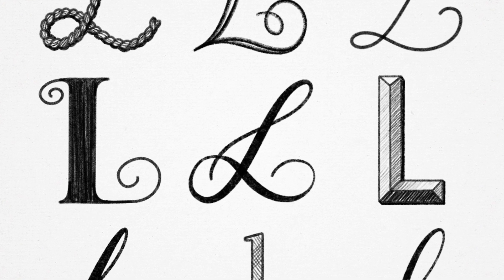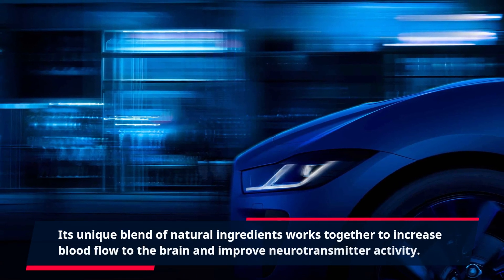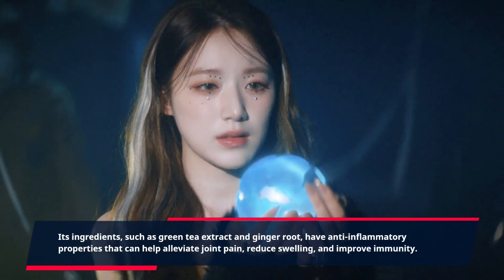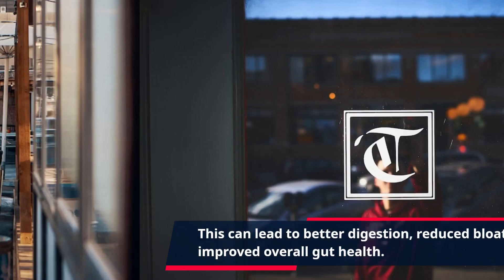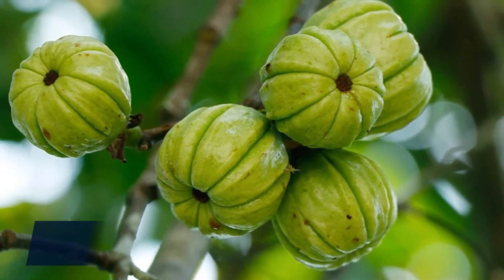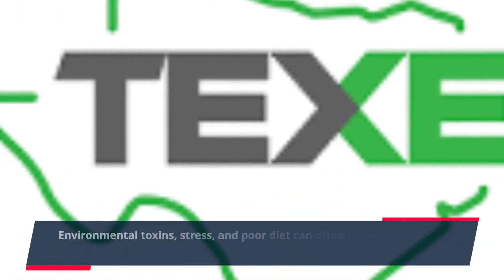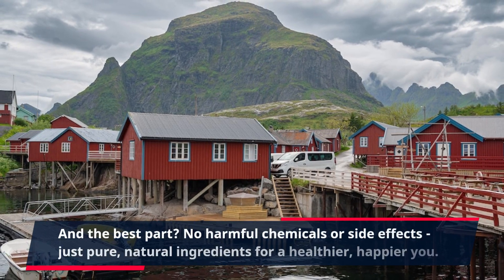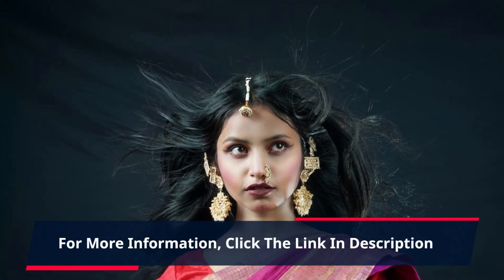"Unlocking the Hidden Benefits of Claritox Pro: Improve Your Health & Well-Being Naturally"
Looking for a natural solution to improve your overall well-being and boost your energy levels? Look no further than Claritox Pro! This revolutionary supplement is designed to support your body's health and vitality by targeting specific areas of your body that can often be the root cause of fatigue, lack of focus, and other health issues.

One of the main benefits of Claritox Pro is its ability to enhance brain health and function. Its unique blend of natural ingredients works together to increase blood flow to the brain and improve neurotransmitter activity. This results in improved cognitive function, including better memory, focus, and concentration.

In addition to brain health, Claritox Pro is also great for improving overall body function. Its ingredients, such as green tea extract and ginger root, have anti-inflammatory properties that can help alleviate joint pain, reduce swelling, and improve immunity. By reducing inflammation in the body, Claritox Pro can also have a positive impact on heart health and blood pressure.

But that's not all - Claritox Pro can also support your digestive health. It contains probiotics that can help balance the gut microbiome, promoting healthy digestion and absorption of nutrients. This can lead to better digestion, reduced bloating, and improved overall gut health.

Another key benefit of Claritox Pro is its ability to improve energy levels. Its formula includes natural energy boosters such as caffeine, ginseng, and vitamin B6, which can help increase alertness, performance, and endurance. Say goodbye to that midday slump and hello to sustained energy throughout the day!

For those struggling with weight management, Claritox Pro can also be a helpful tool. It contains ingredients such as garcinia cambogia and raspberry ketone that are known for their weight loss properties. These ingredients work by suppressing appetite, speeding up metabolism, and boosting energy levels, making it easier to stick to a healthy diet and exercise routine.

But perhaps one of the most significant benefits of Claritox Pro is its role in promoting balance in the body. Environmental toxins, stress, and poor diet can often throw our body's natural balance off track, leading to a range of health issues. Claritox Pro helps to restore that balance by detoxifying the body and providing essential nutrients to support overall health and well-being.

So, if you're looking for a natural way to improve your brain health, energy levels, digestion, and overall balance, look no further than Claritox Pro. And the best part? No harmful chemicals or side effects - just pure, natural ingredients for a healthier, happier you.

Don't just take our word for it - try Claritox Pro for yourself and experience the benefits firsthand! Say goodbye to fatigue, brain fog, and other health issues with Claritox Pro - your body will thank you.